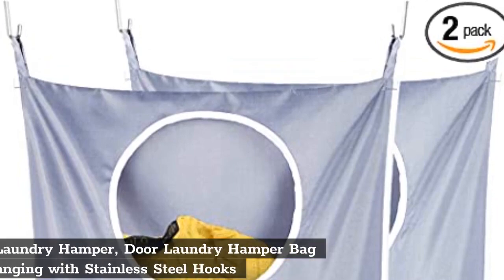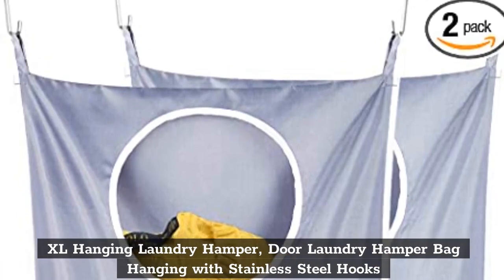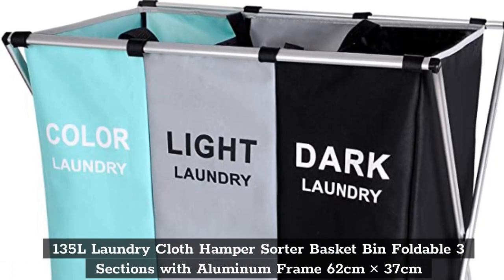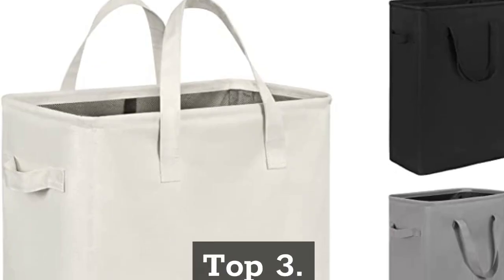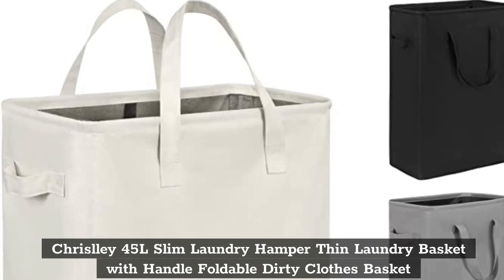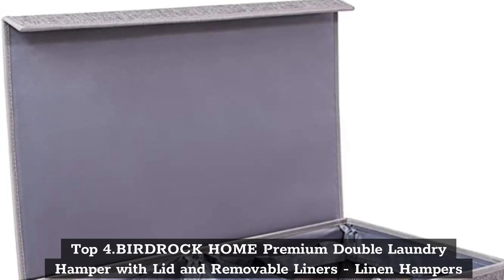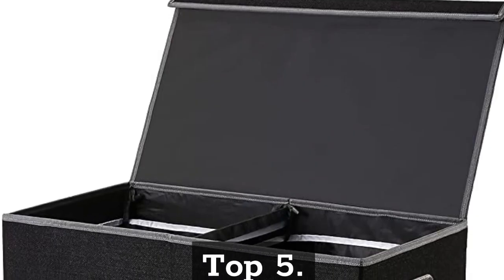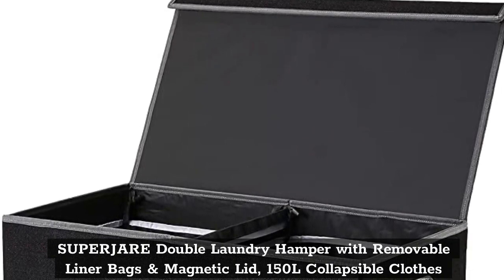Top 5 Best Laundry Baskets and Hampers in 2022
In This Video- We Only Show Available and Top 5 Best Laundry Baskets and Hampers

Top 1. XL Hanging Laundry Hamper, Door Laundry Hamper Bag Hanging with Stainless Steel Hooks

Top 2. 135L Laundry Cloth Hamper Sorter Basket Bin Foldable 3 Sections with Aluminum Frame 62cm × 37cm

Top 3. Chrislley 45L Slim Laundry Hamper Thin Laundry Basket with Handle Foldable Dirty Clothes Basket

Top 4.BIRDROCK HOME Premium Double Laundry Hamper with Lid and Removable Liners - Linen Hampers

Top 5. SUPERJARE Double Laundry Hamper with Removable Liner Bags & Magnetic Lid, 150L Collapsible Clothes
Amazon Prime Monthly Offering httpsamzn.to3CiEj4O